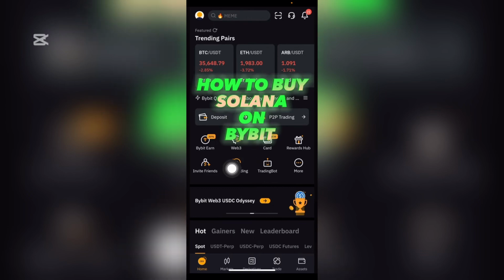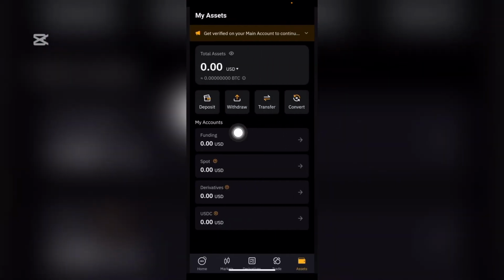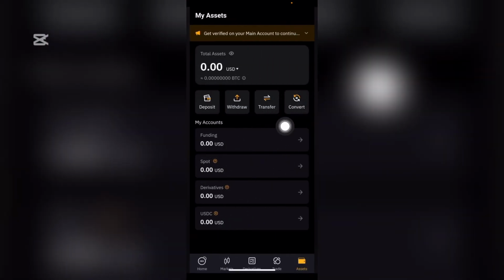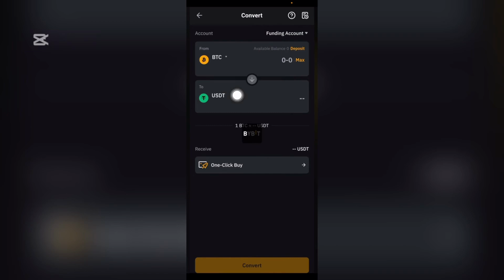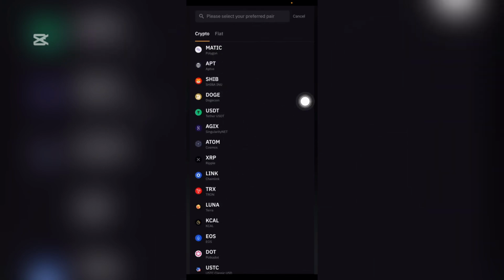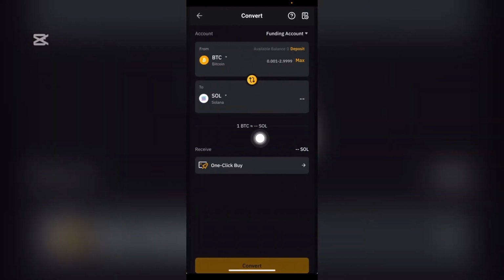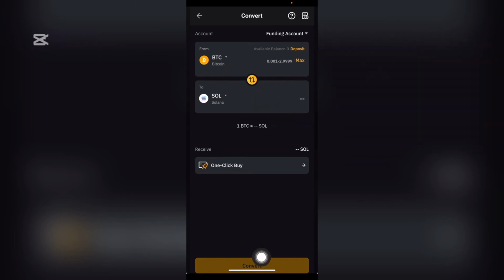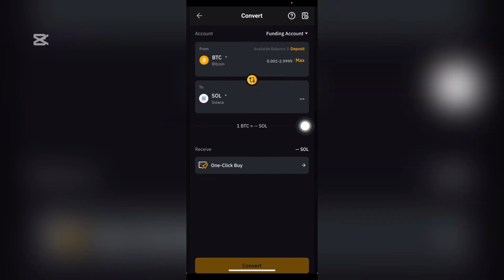How To Buy Solana Coin On Bybit 2026 - Full Guide